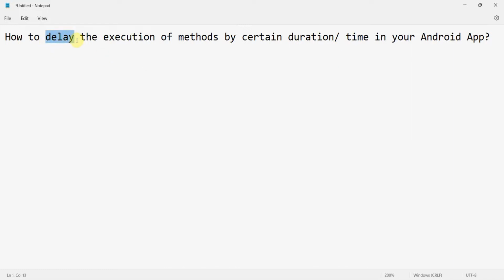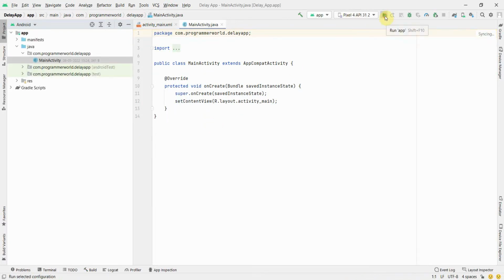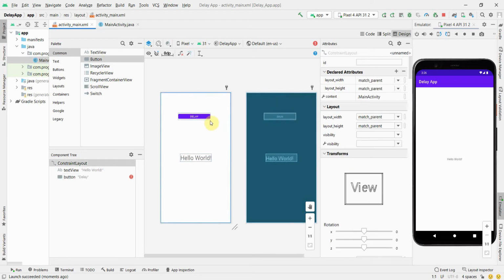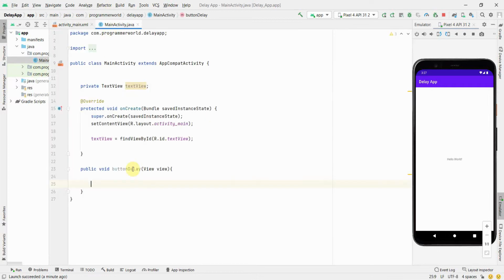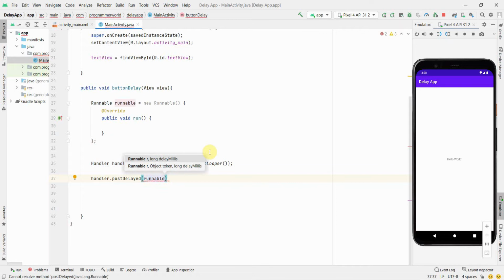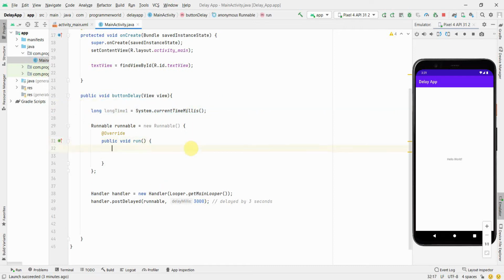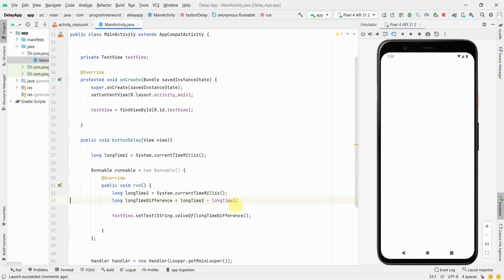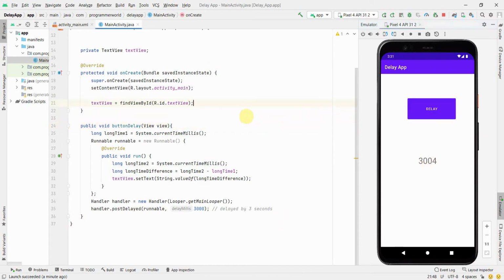How to delay (wait for) the execution of methods by certain duration/ time in your Android App?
In this short video it shows how one can delay the execution of certain methods in your Android App. It creates a new runnable and calls the runnable after the specified delay using the handler object. Executing the method in another runnable ensure that the main thread is not impacted in the execution flow.

However, the main Java code is copied below also for reference:

package com.programmerworld.delayapp;

import androidx.appcompat.app.AppCompatActivity;

import android.os.Bundle;
import android.os.Handler;
import android.os.Looper;
import android.view.View;
import android.widget.TextView;

    protected void onCreate(Bundle savedInstanceState) {
        super.onCreate(savedInstanceState);
        setContentView(R.layout.activity_main);

    public void buttonDelay(View view){
        long longTime1 = System.currentTimeMillis();
        Runnable runnable = new Runnable() { //New Thread
            public void run() {
                long longTime2 = System.currentTimeMillis();
                long longTimeDifference = longTime2 - longTime1;
                textView.setText(String.valueOf(longTimeDifference));
        Handler handler = new Handler(Looper.getMainLooper());
        handler.postDelayed(runnable, 3000); // delayed by 3 seconds